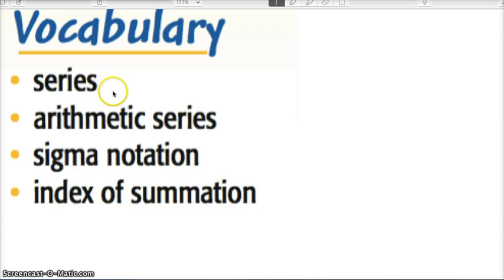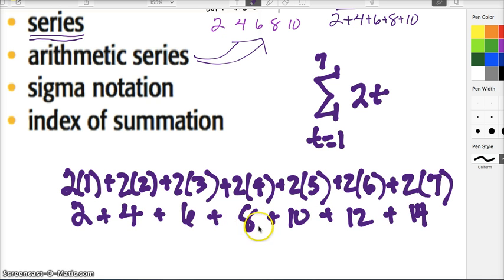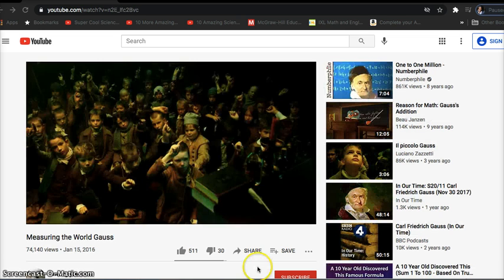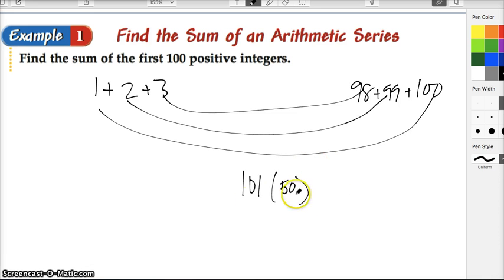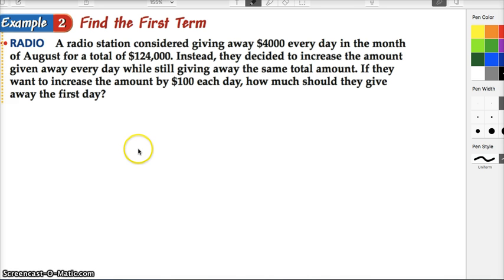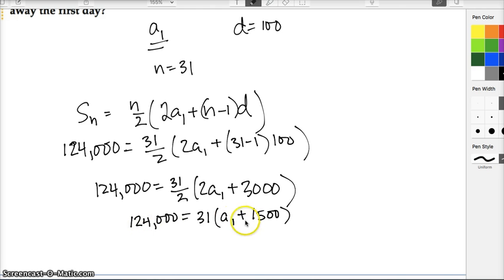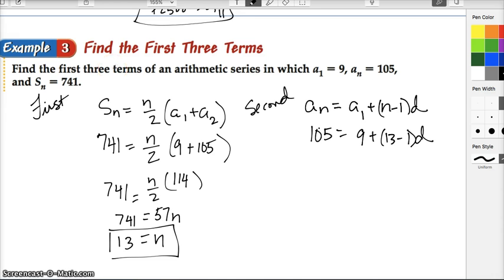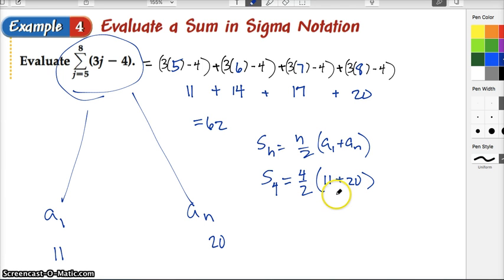A2 11 2